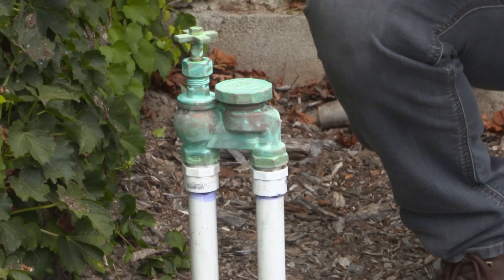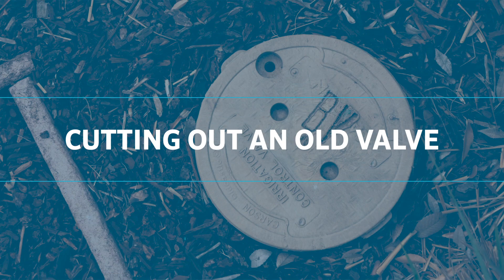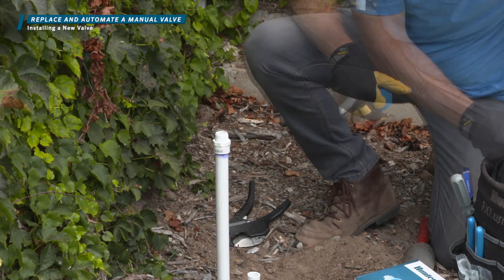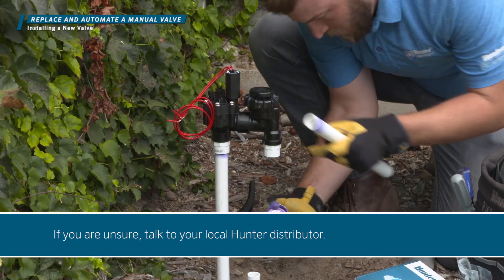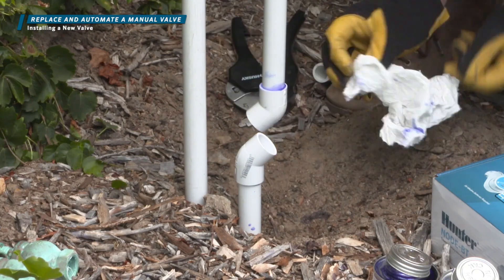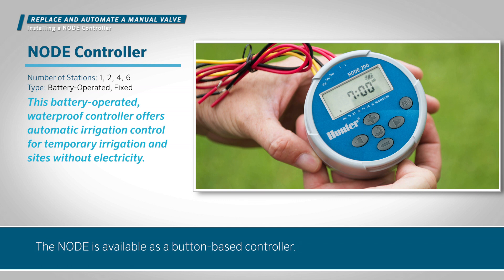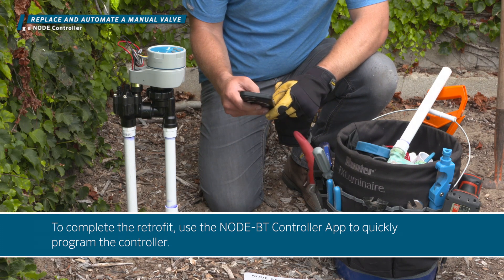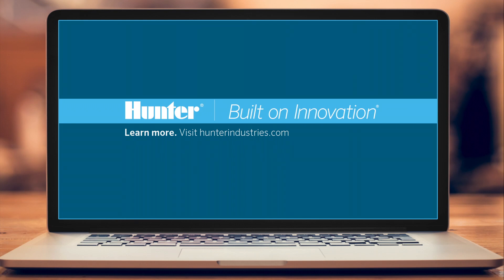How to Replace a Manual Zone Valve and Add a Hunter NODE-BT Bluetooth® Battery-Operated Controller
In this video, we’ll show you how to replace a manual zone valve and add a Hunter NODE-BT Bluetooth® Battery-Operated Controller.

Converting an old manual valve system into an automated one can increase efficiency and save time for your customer.